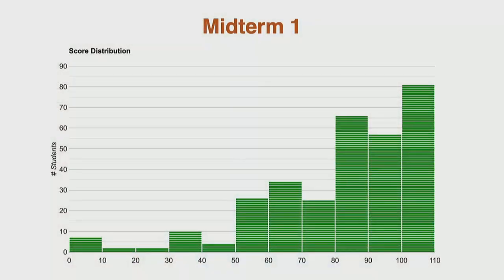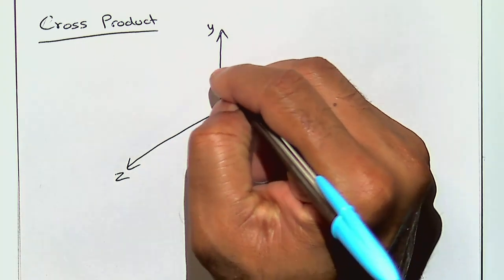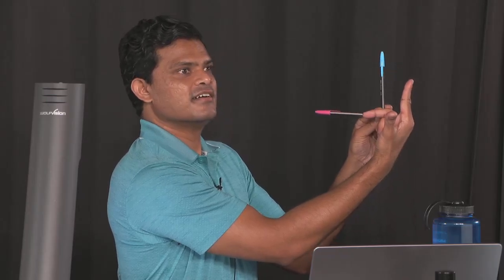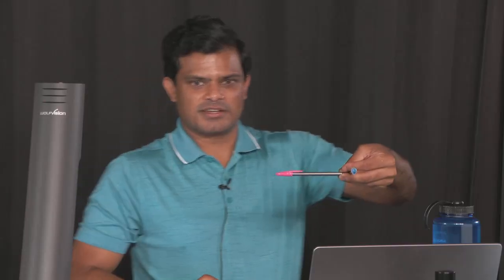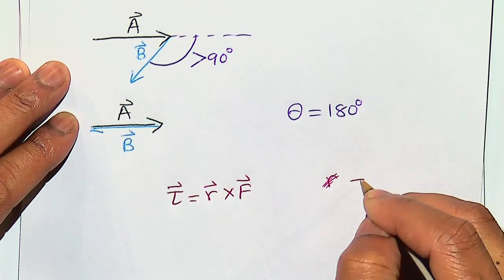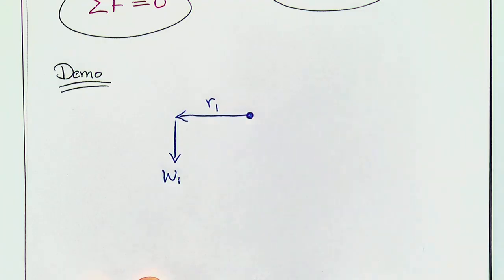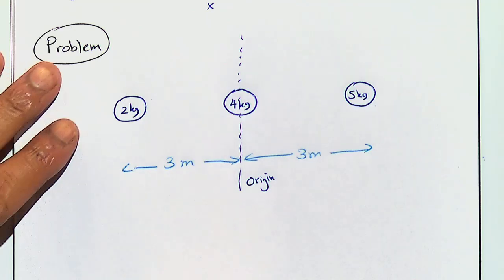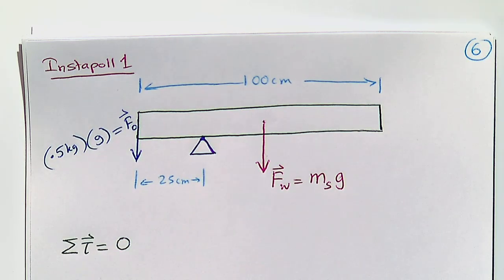Lecture 9: Torque and Static Equilibrium (General Physics 1)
Welcome back to General Physics 1 (PHY 317K)! In this lecture, we consider applying Newton's Laws to rotational motion. We introduce the idea of torque, which requires us to learn about the cross product of two vectors. We then discuss static equilibrium (i.e., condition where the sum of the forces and the sum of the torques acting on an object are both zero).